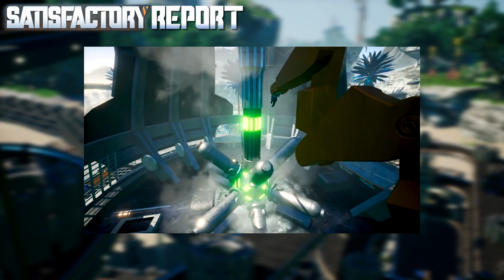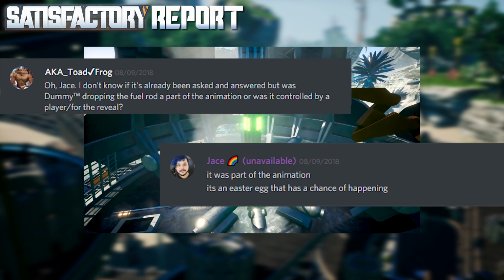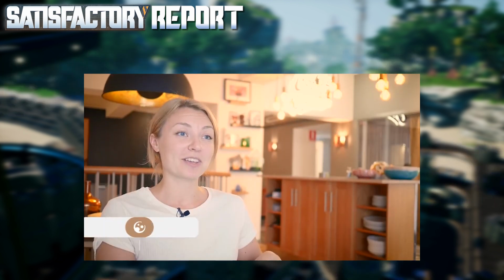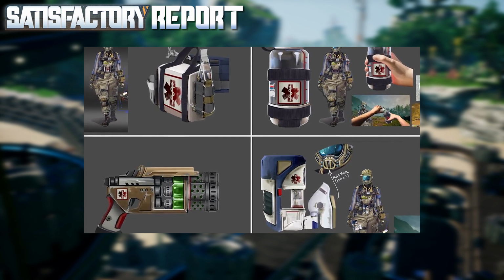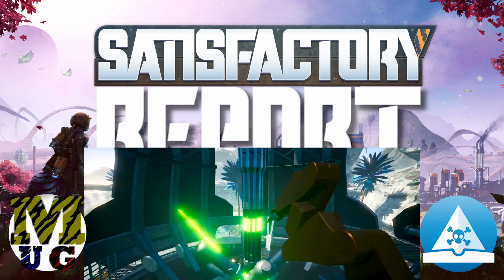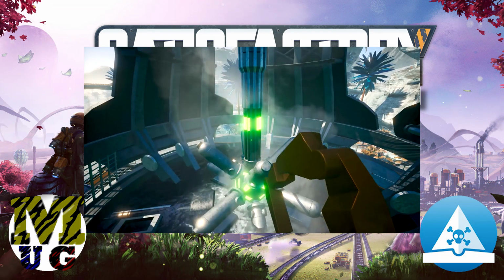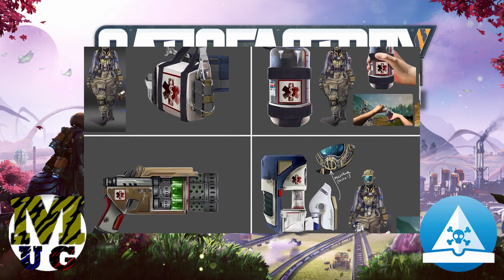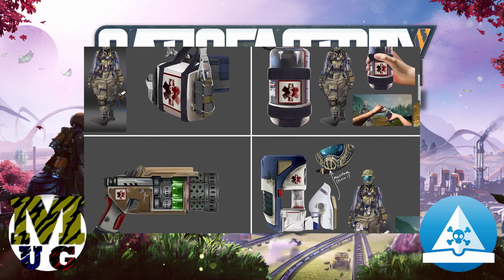Satisfactory Report #3 || With Tiny Pirate || Food Court, Feminism, Fun!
This week's satisfactory news, and some chit chat with Tiny Pirate.

~ Satisfactory ~
A new game by Coffee Stain Studios, the team behind Sanctum and Goat Simulator. In this 3D "Factorio" inspired game, you take the role of an engineer building massive factories to build something huge in space. It might be a food court, but I don't believe the lies!

~ Welcome to MUG ~
Join me for my decline into madness and depravity as I take video games way too seriously and become irreversibly mentally scarred!